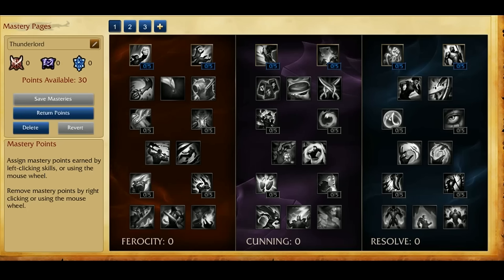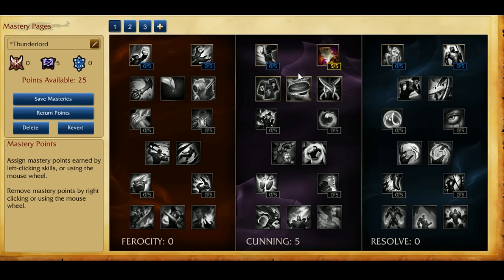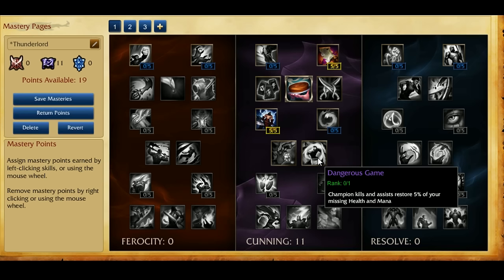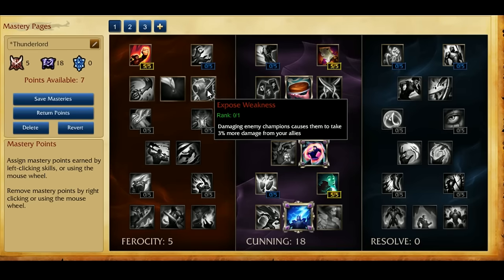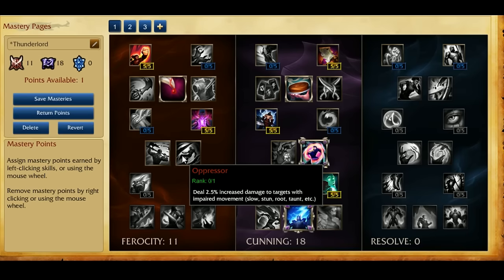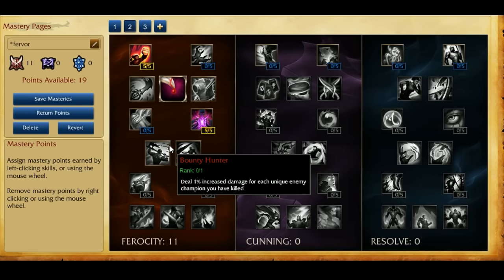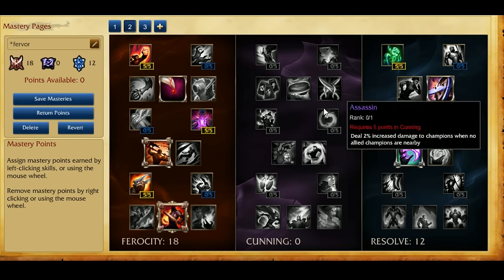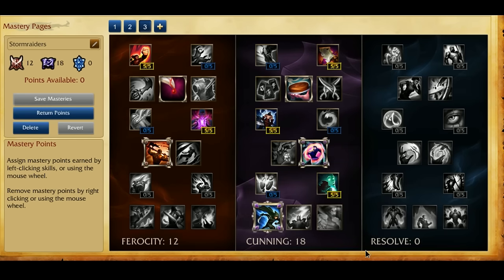In depth Masteries explanation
DON'T YOU GUYS DARE ASK ME AGAIN FOR WHEN TO USE FERVOR ,STORMRAIDERS AND TUNDERLORDS. I WILL Q combo THIS VIDEO INTO YOUR ! Jk love you guys hope you get some good info from this video.

TLDW: Fervor= Long trades , Thunderlords= short trades Stormraiders= Slowbased matchups